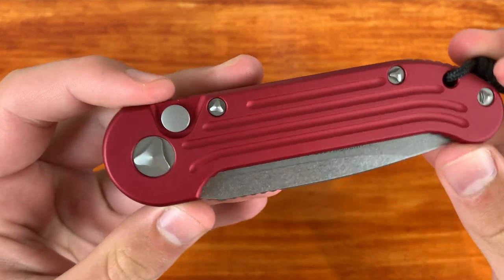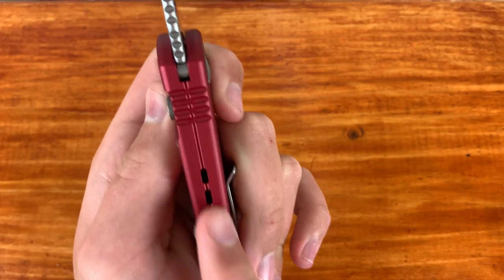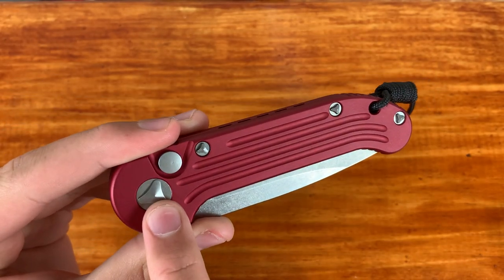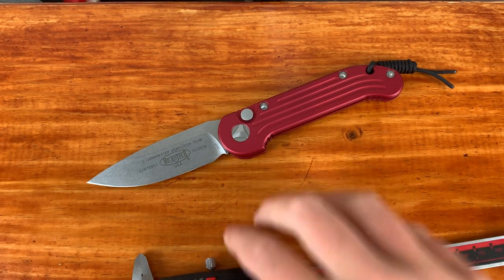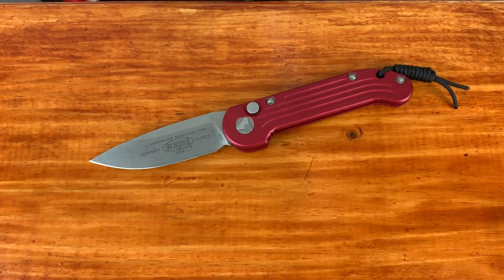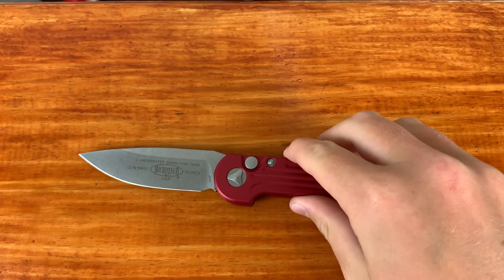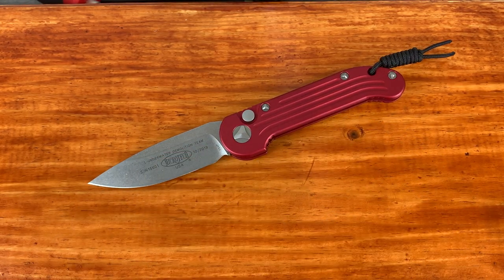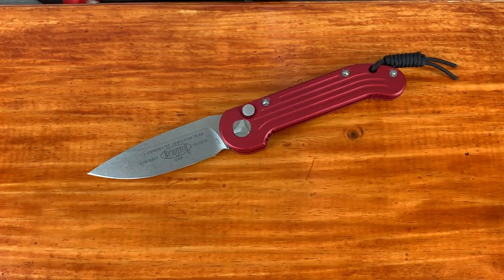Microtech LUDT Full Review | BEST USA Made EDC Knife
(These knives go in and out of stock frequently so results may vary based on when your watching this)

its_a_knifestyle